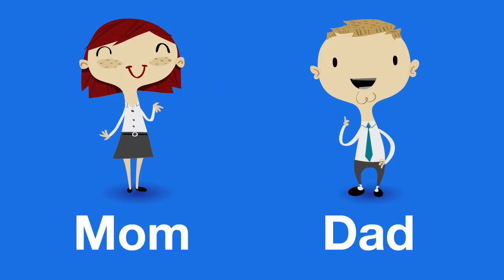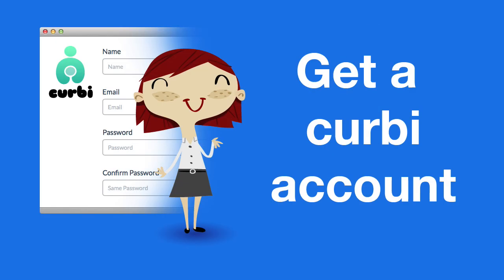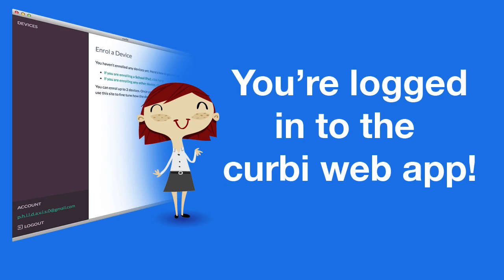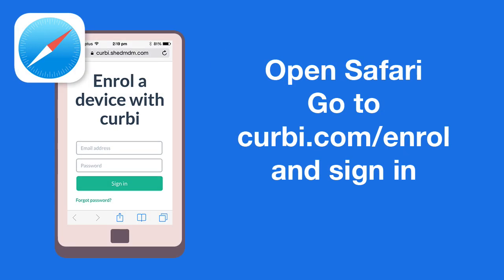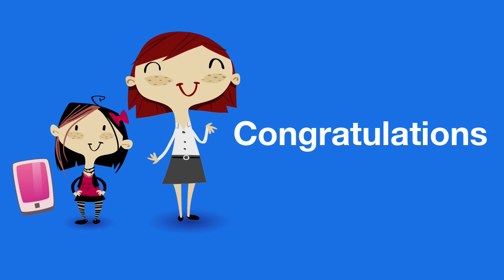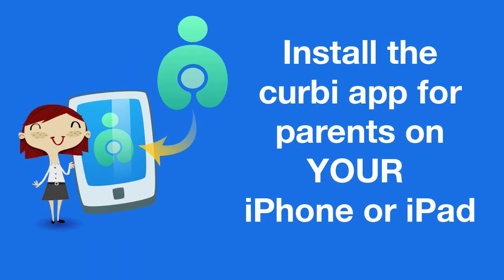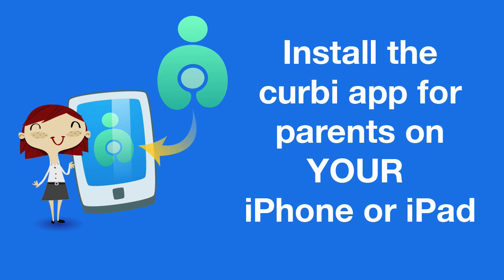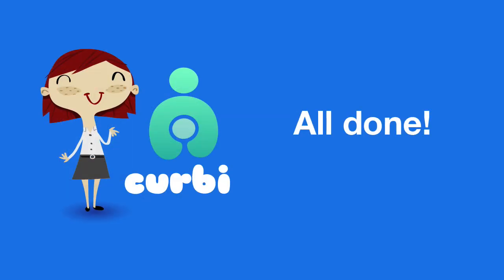Getting started with curbi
This video explains how to set up the curbi app on your phone (the parent) and how to set up your child's device. Everything you need to know to get started.

curbi's breakthrough technology provides you with ability to totally manage your child's mobile online experience. Stop in-app purchases, block adult content and set boundaries for social media use and time wasting apps.